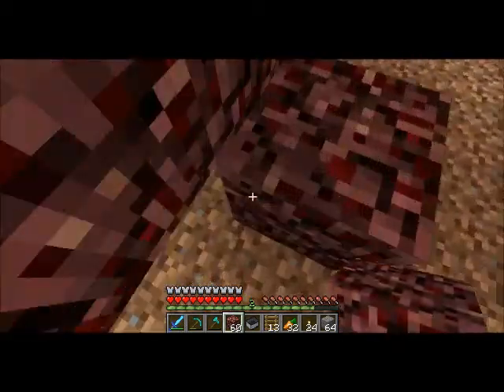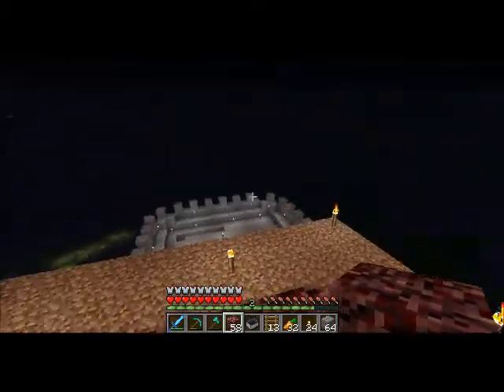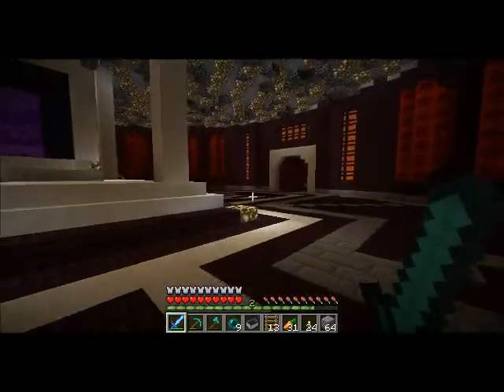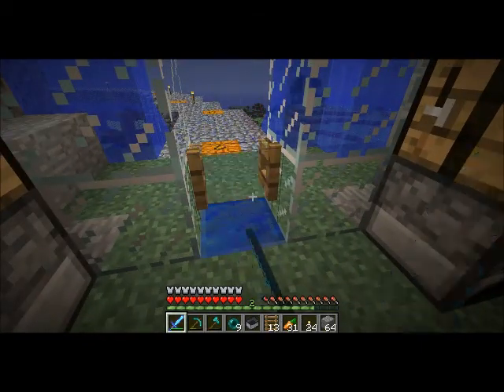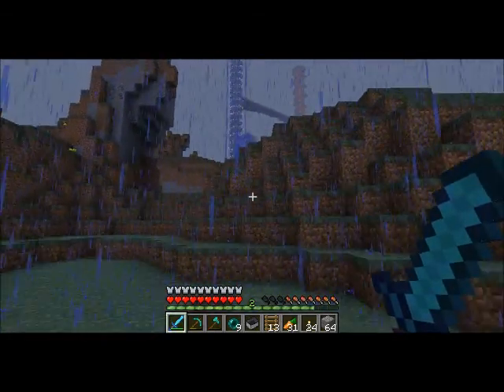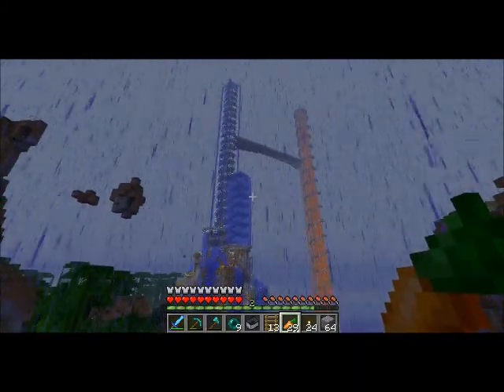prismatic plays episode 3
episode 3 of prismatic plays lo's castle, water tower, and tower of shame